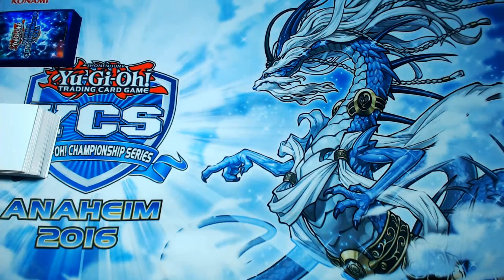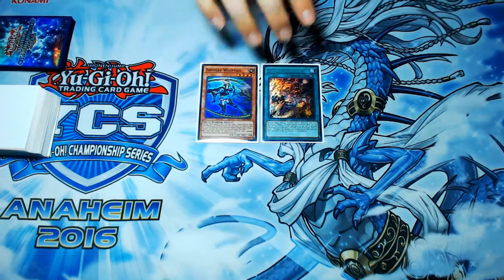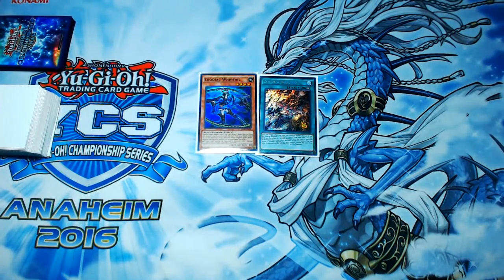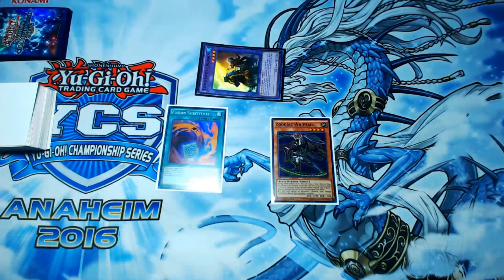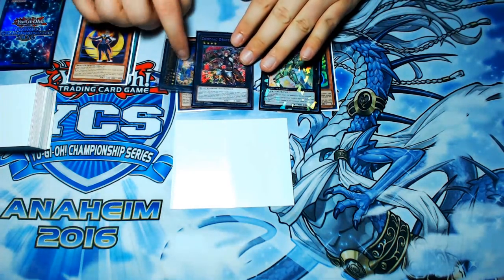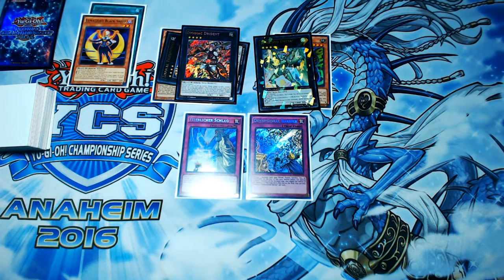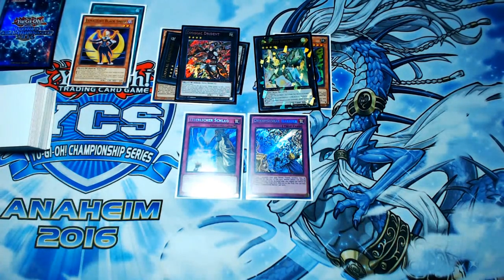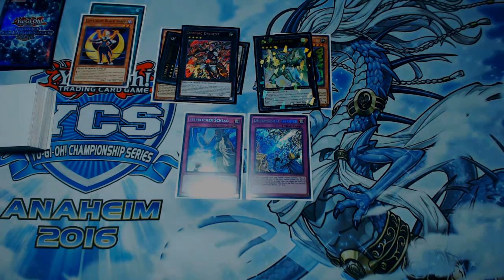Yu-Gi-Oh! New Format Zoodiac Combo - Drident & Daigusto Emeral 2 Card Combo w/Fusion Substitute